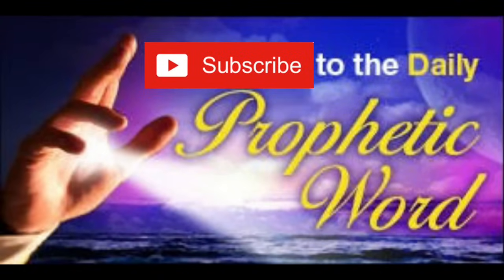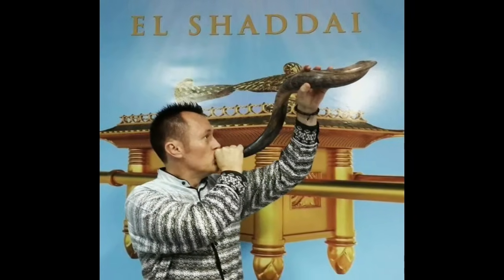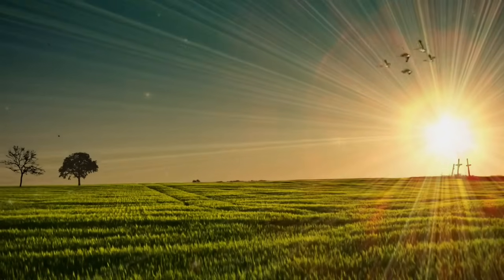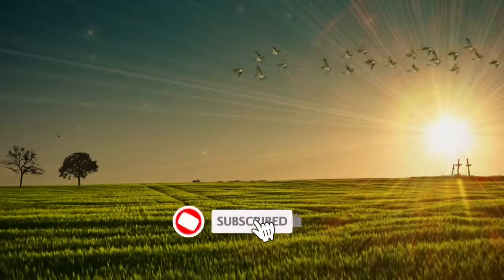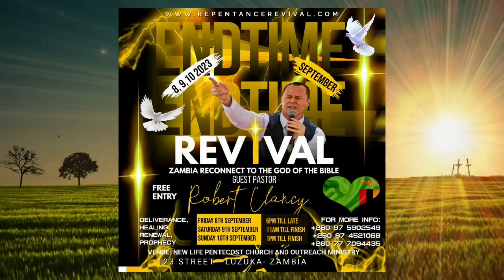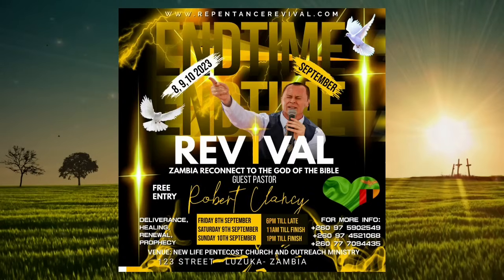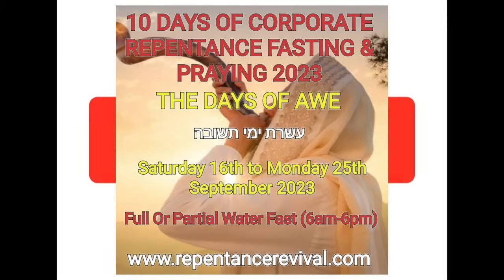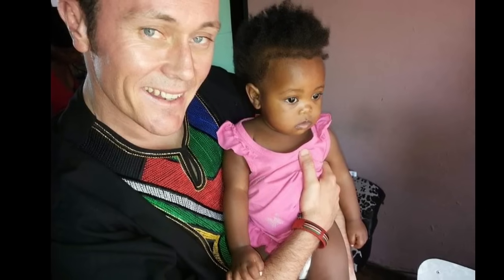DAILY PROPHETIC UTTERANCE "DO WE FEAR GOD" PASTOR ROBERT CLANCY